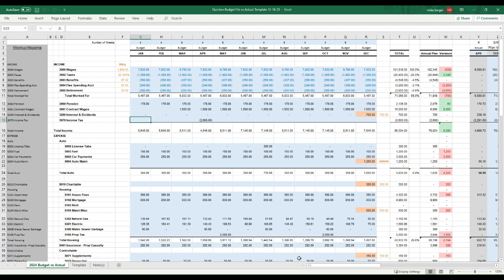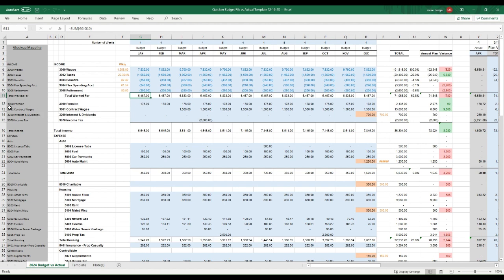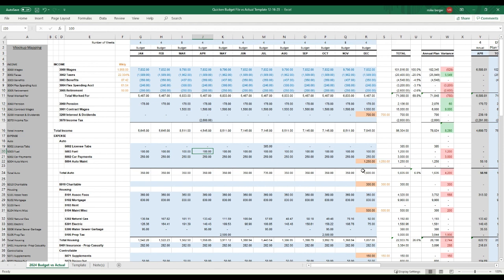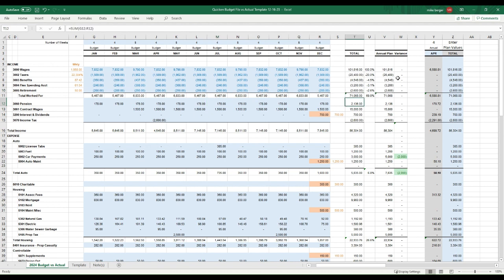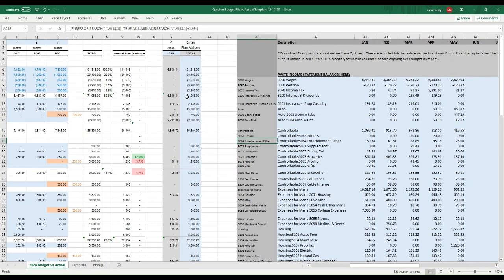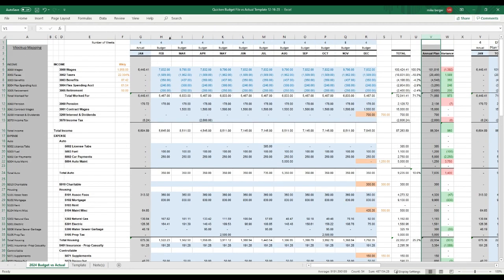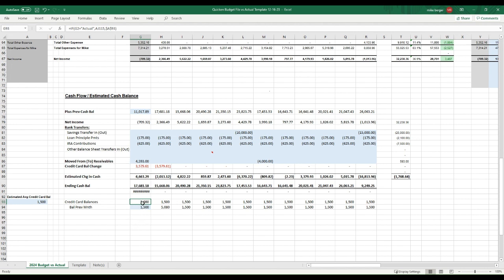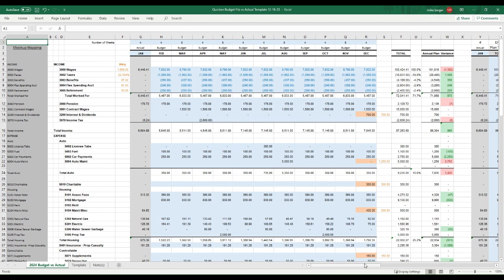Budget and Forecasting Excel Spreadsheet using Quicken Report Exports to quickly populate actuals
Demo of Personal Budgeting and Forecasting Excel Template for income and expenses as well as checking balances.  Designed to work with Quicken or other personal finance software report exports.  Below is a link to my Etsy store if you are interested in purchasing.